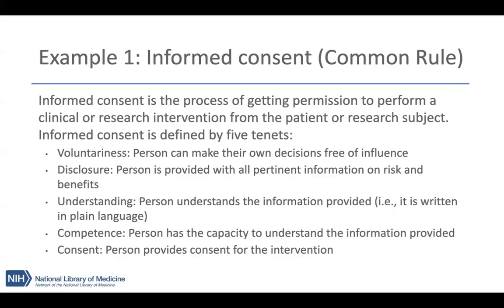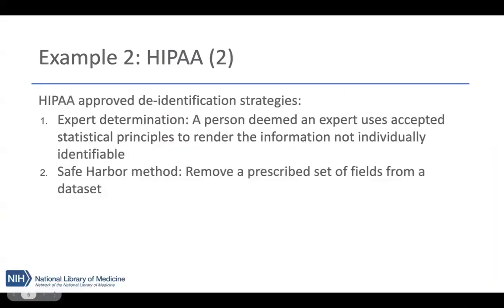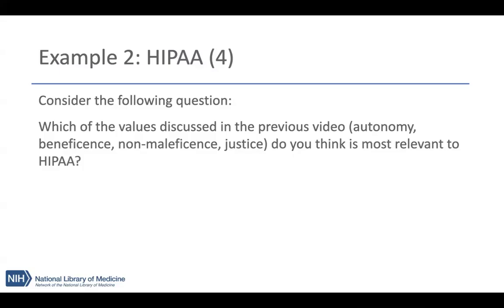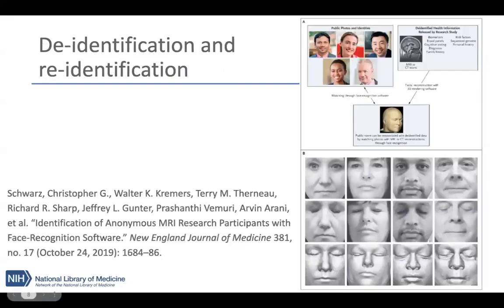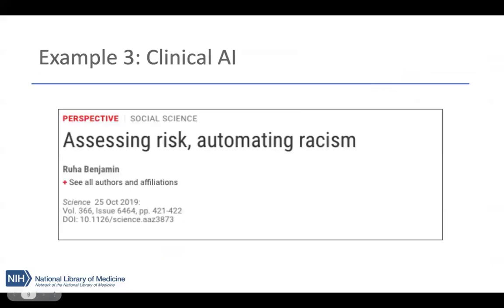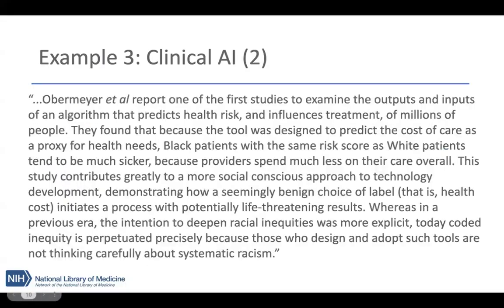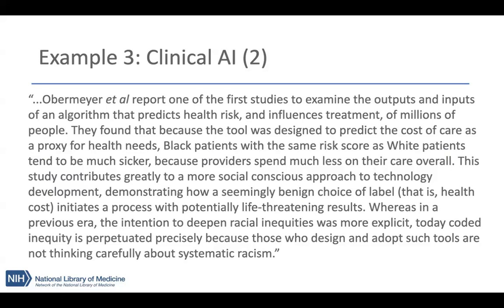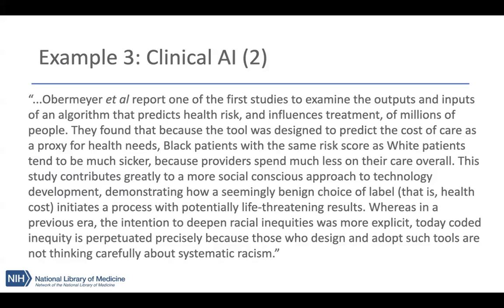Data Ethics On Demand Background 5 Values in Action